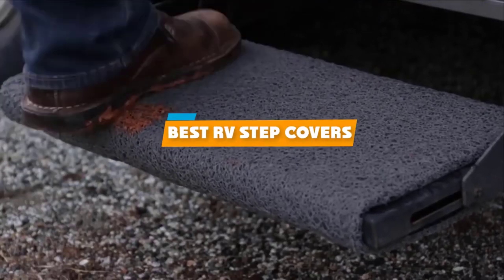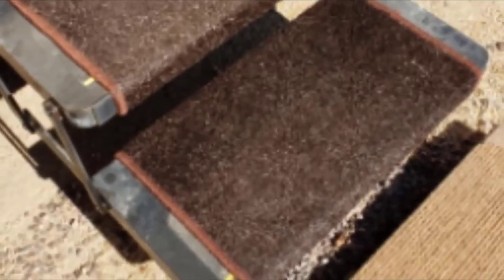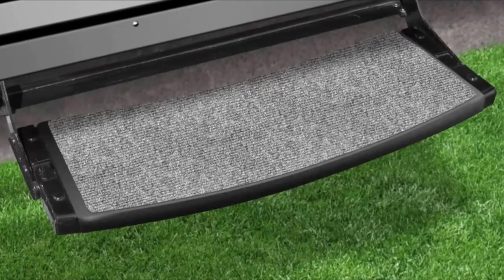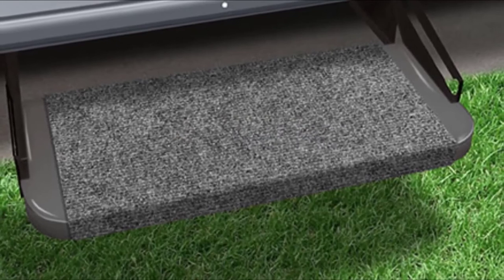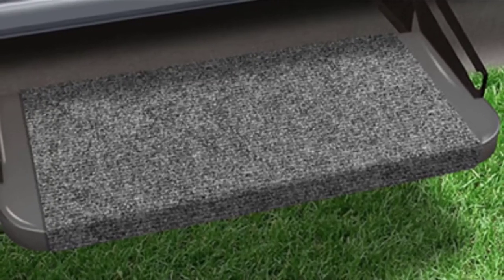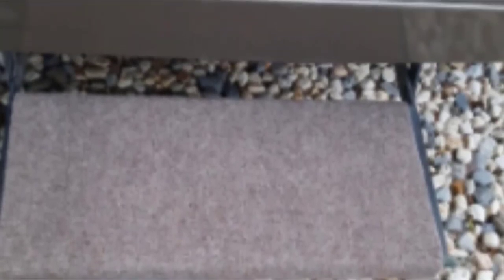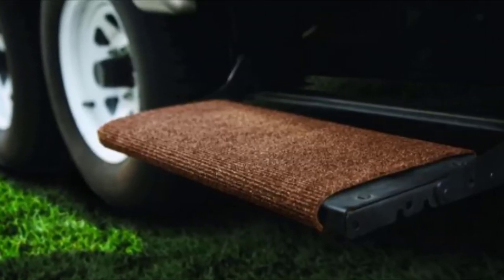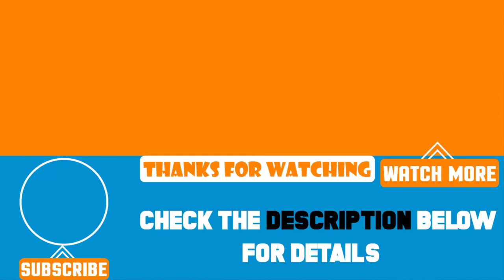Top 5 Best RV Step Covers Review In 2024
Best RV Step Covers featured in this video:

5. Camco RV Trailer Step Rug

4. Prest-O-Fit Outrigger Radius RV Step Rug Castle

3. Prest-O-Fit Outrigger RV Step Rug Black

2. Prest-O-Fit Outrigger RV Step Cover

1. Camco RV Step Cover

To narrow down your searching effort, we have researched the market on the RV Step Covers. We already spent hours analyzing these top 5 RV Step Covers to ensure your worth buying. They all come with excellent features with a great price range.

This video on the RV Step Covers reviews in 2024 will add value for the money. So keep watching till the end and select the suited one for you.

cheapest RV Step Covers, best price RV Step Covers, best rated RV Step Covers, RV Step Covers for the money, RV Step Covers to buy, Affordable RV Step Covers, best small RV Step Covers, Large RV Step Covers